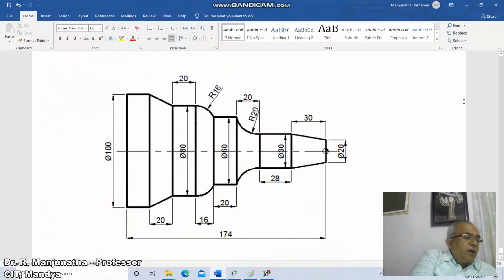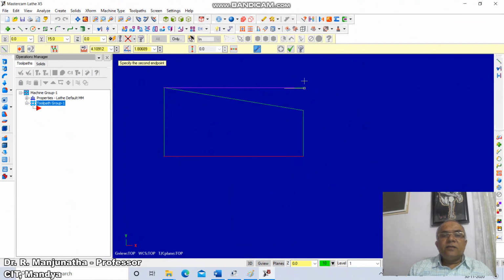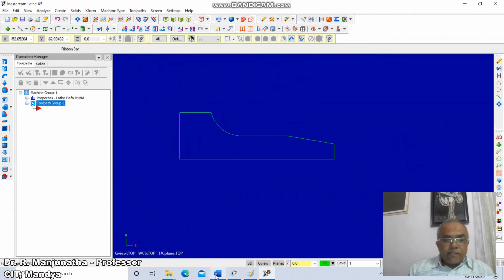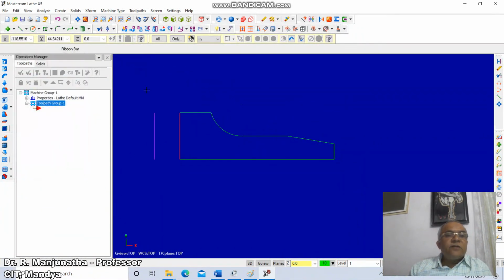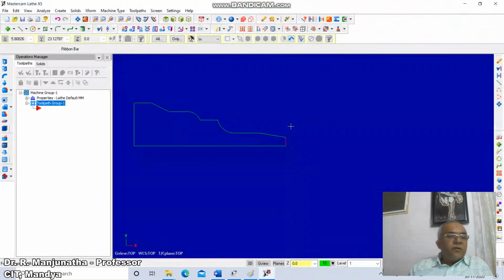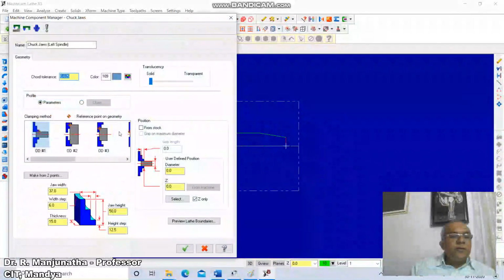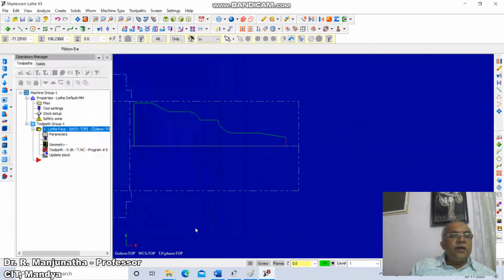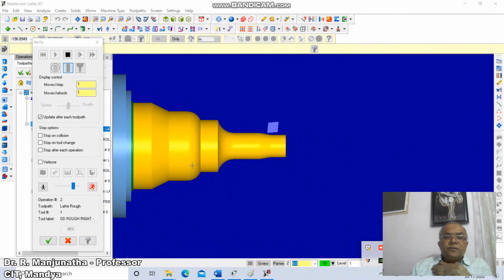3 EX 3T